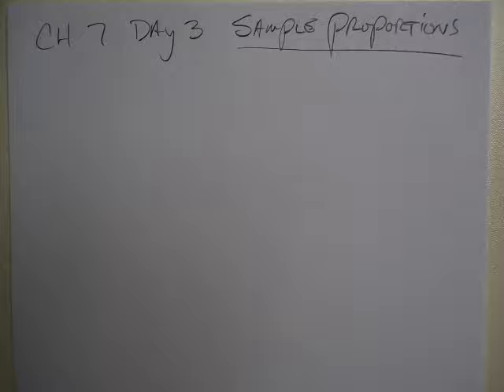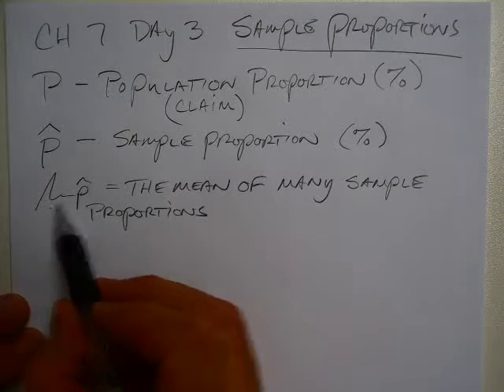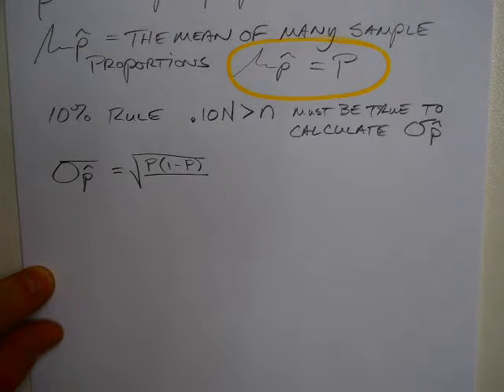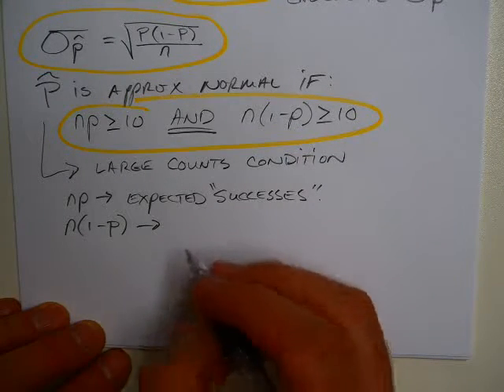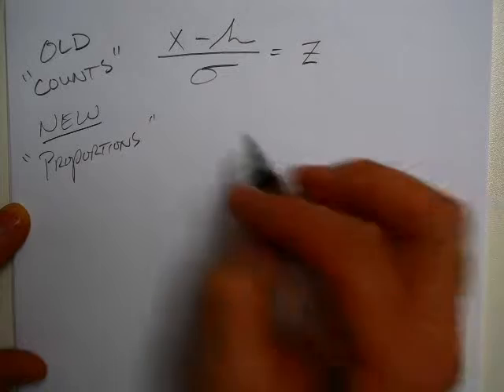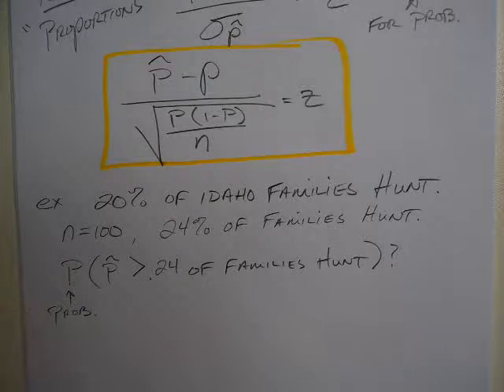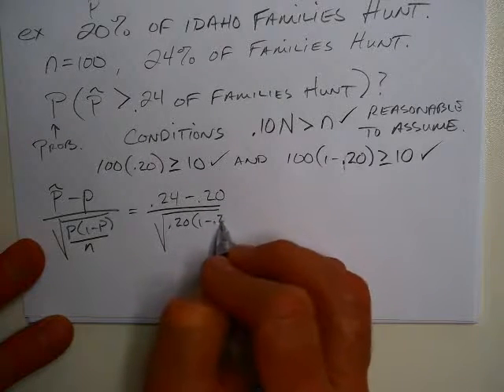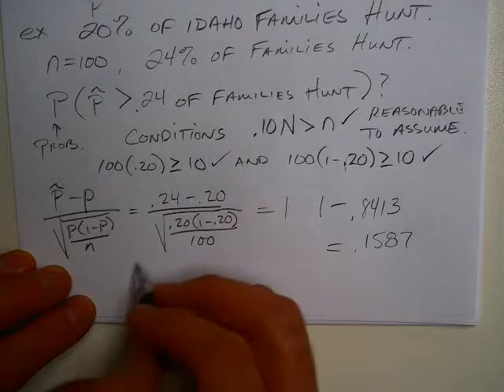Ch 7 Day 3 Notes